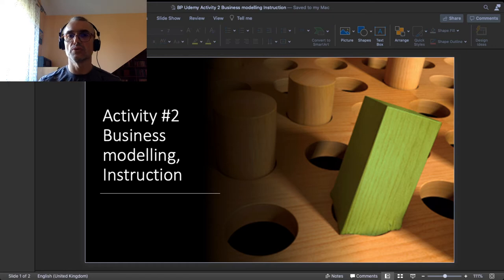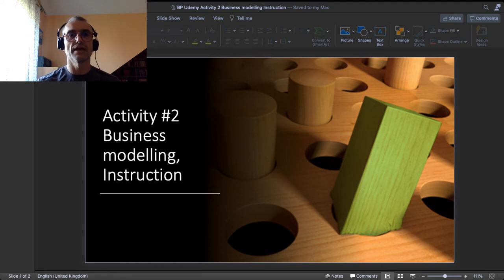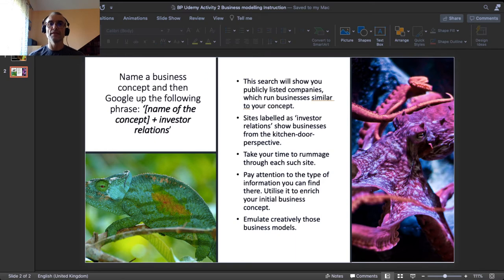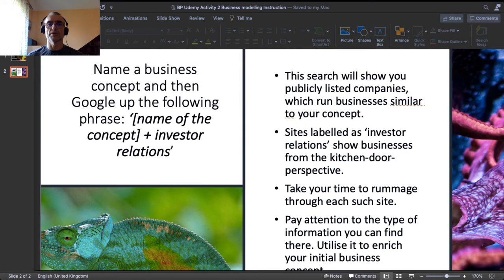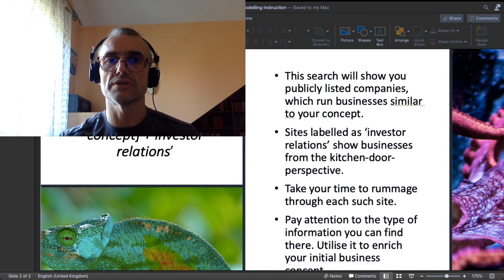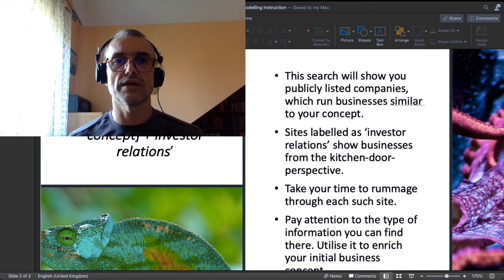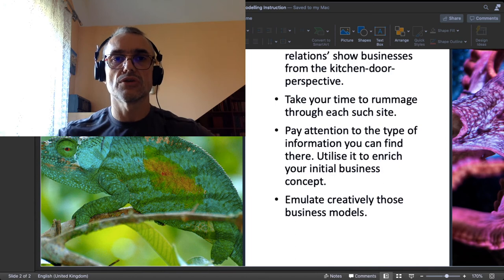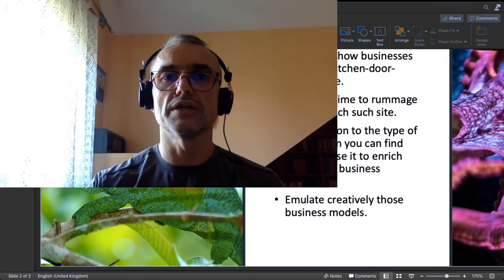Business planning #4 Business modelling. Instructional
I present the basics of business modelling, a technique that allows you to fine tune your own business model by emulating others. You can download The Power Point presentation associated with this video